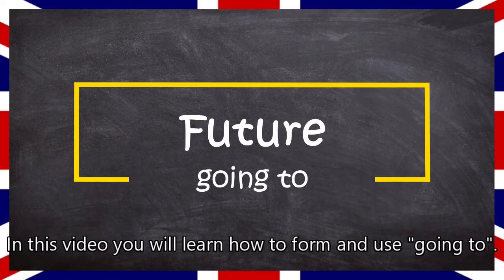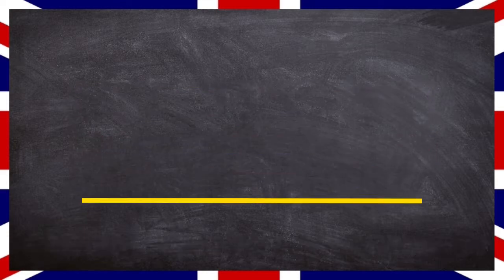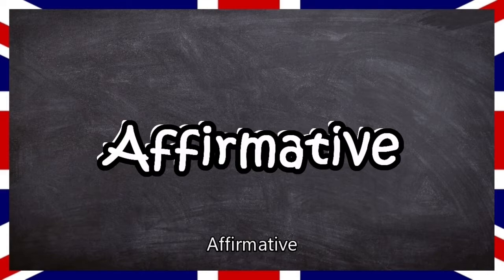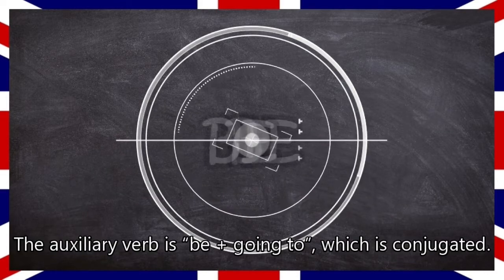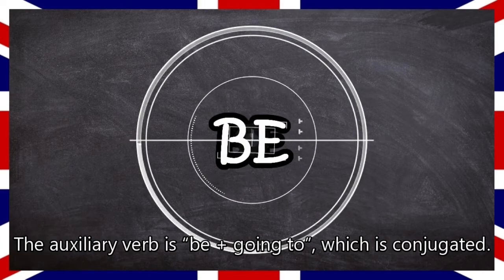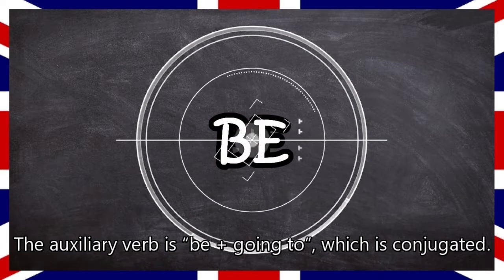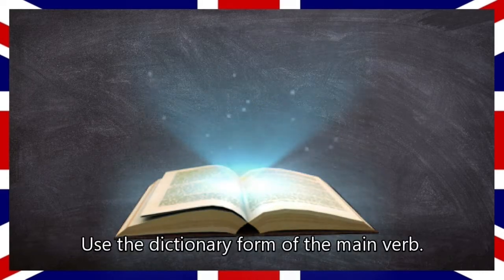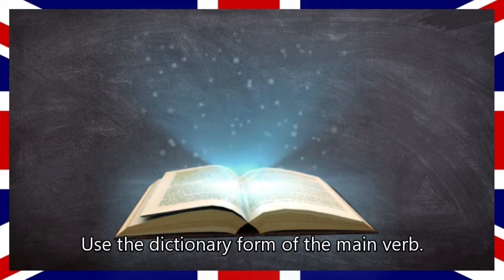Future with "going to" Explained | A1-A2 Level | English for Adults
In this English lesson, you will learn how to use the future with “going to” in a clear and simple way. This A1–A2 level lesson explains how to talk about future plans, intentions, and predictions based on present evidence.

You will learn how to form affirmative sentences, negative sentences, and questions using be + going to, and how to use short answers correctly. This lesson also explains when to use going to for planned actions and things that are likely to happen.

This lesson is perfect for adult learners who want to build a strong foundation in English grammar and speak more confidently about the future.

0:00 Introduction
0:32 Affirmative
1:34 Negatives
2:08 Interrogative
2:26 Use